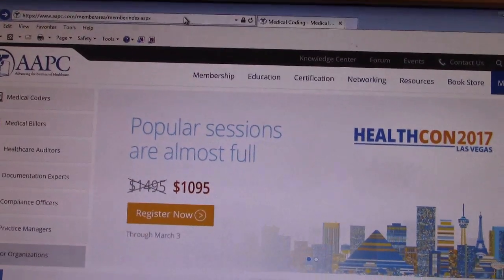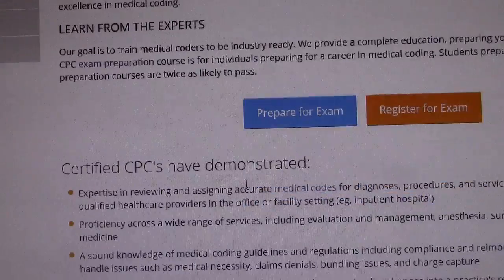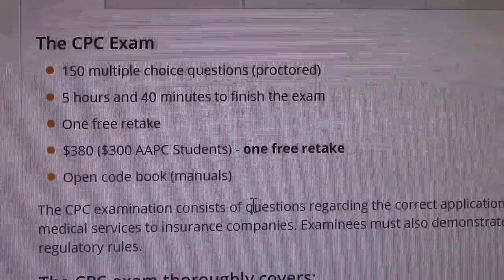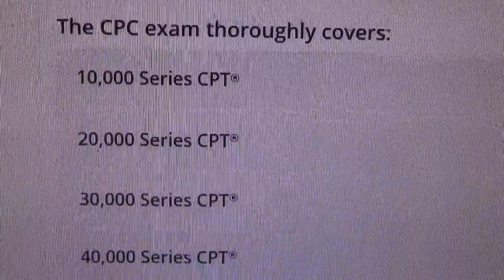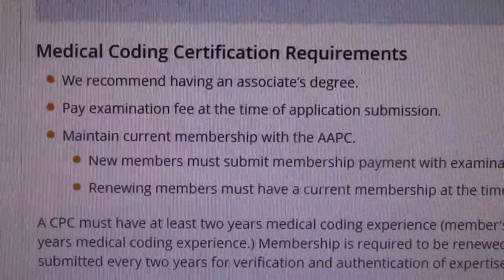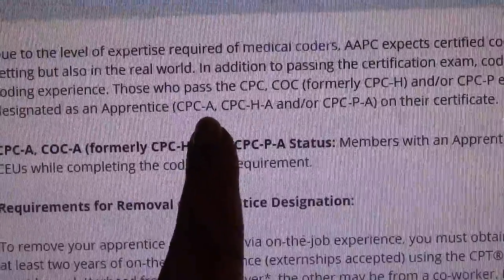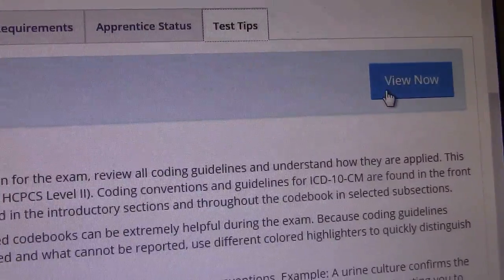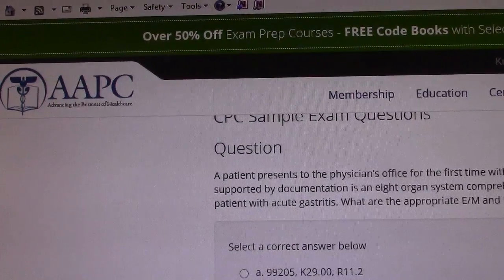Medical Coding: AAPC Website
I answer your questions about the AAPC website.  Most questions were about the CPC exam and where to find information.